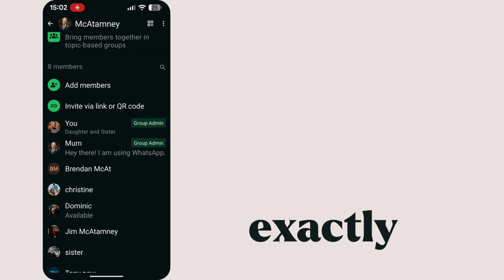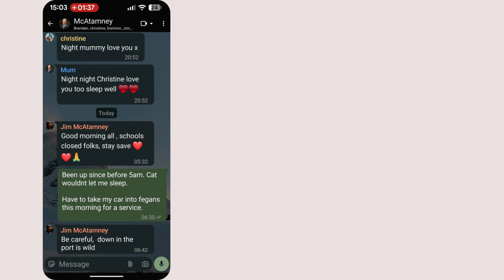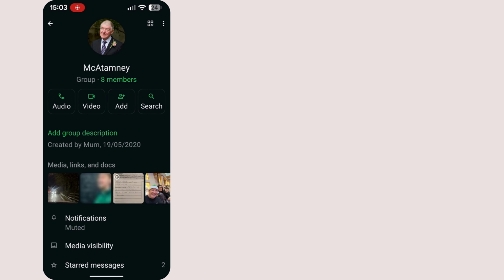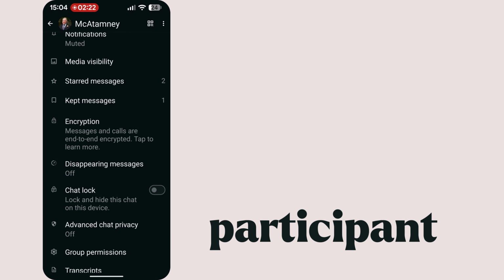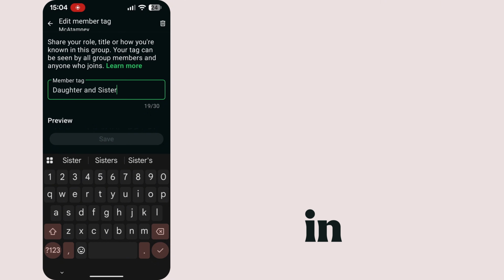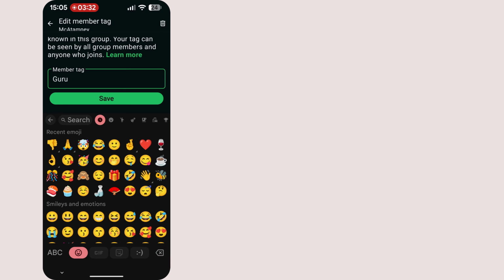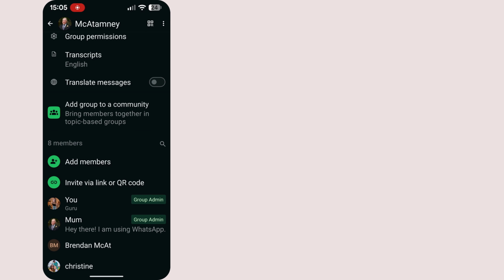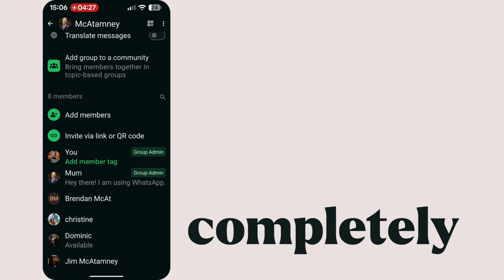How to Edit or Delete Your WhatsApp Member Tag (2026 Tutorial)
Need to update your profile? In this video, I’m showing you exactly how to edit or delete your WhatsApp member tag with a fresh step-by-step tutorial for 2026!

Whether you're trying to change your tag in a specific group or want to remove it entirely for better privacy, I’ll walk you through the new WhatsApp settings. I’ll show you where the tag options are hidden and how to manage them on both Android and iPhone. If you’ve been struggling with an outdated or unwanted tag, this is the only WhatsApp tag guide you need.

In this video, we cover:

How to find and edit your member tag in any WhatsApp group.
Step-by-step instructions on how to delete a tag permanently.
Tips for managing your tag privacy in 2026.
What to do if the "Edit Tag" option isn't showing up.
If this WhatsApp 2026 tutorial helped you fix your tag, please give this video a thumbs up and subscribe to Supreme Guru Tech for more Android tips and app deep dives!